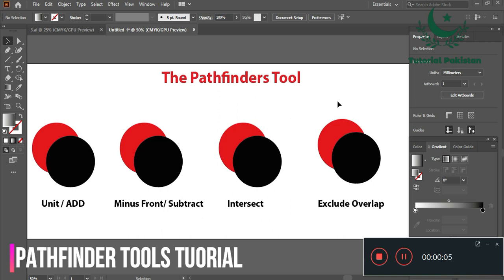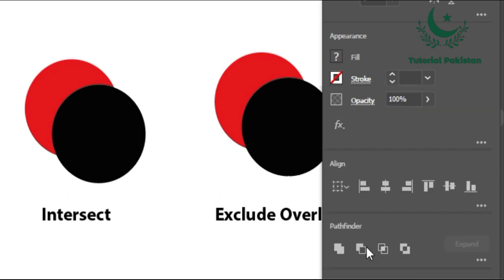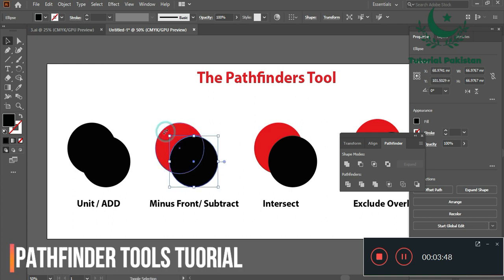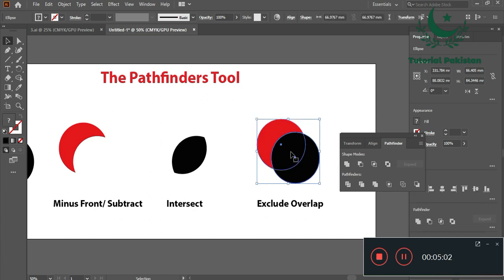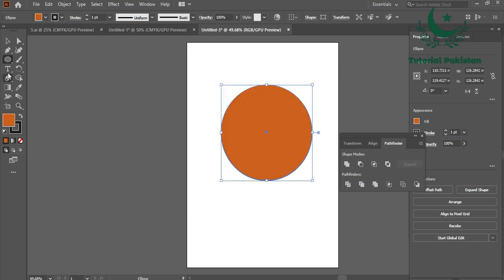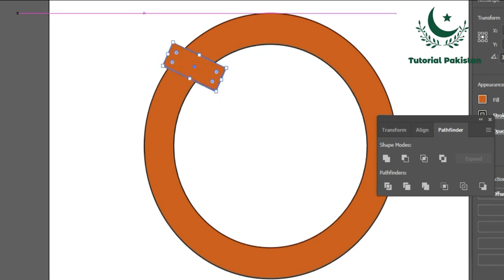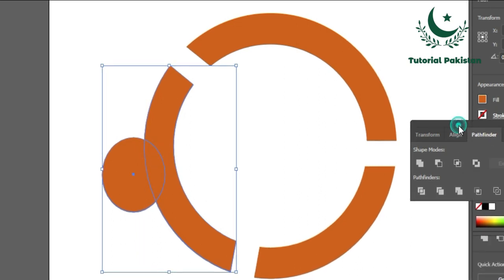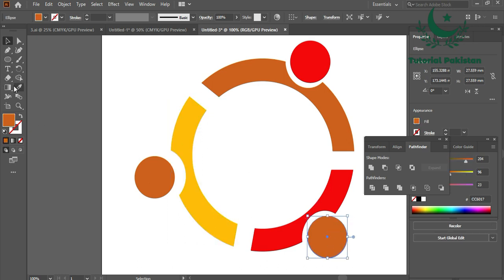How to use Pathfinder in Adobe Illustrator | Graphic Designing class 03 in Urdu/Hindi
Hello Friends we have started Graphic Designing Online Course for all you friends, to keep learning and enhancing your Graphic Designing skills.

Hello and Welcome to Adobe Illustrator Complete Course in Urdu / Hindi. In this video you will learn to use Pathfinder panel and then we will create some simple icons. Pathfinder is a very useful panel to create complex shapes by combining or subtracting simple shapes within Adobe Illustrator.

In today class, we will learn about Pathfinder tool In Adobe Illustrator 2020. We will Learn how to Use Pathfinder tool to create different designs, logos in Adobe Illustrator.

Learn How to use Pathfinder in Adobe Illustrator | Graphic Designing class 03 in Urdu/Hindi

The video Tutorial is going to help in learning, How to use pathfinder tool in Adobe Illustrator for Minus front, Intersect, Unit, and Exclude overlap objects and shape in Illustrator
Summary of Pathfinder effects

Add
Traces the outline of all objects as if they were a single, merged object. The resulting shape takes on the paint attributes of the top object.

Intersect
Traces the outline of the region overlapped by all the objects.

Exclude
Traces all nonoverlapping areas of the objects, and makes overlapping areas transparent. Where an even number of objects overlap, the overlap becomes transparent. Where an odd number of objects overlap, the overlap becomes filled.

Subtract
Subtracts the frontmost objects from the backmost object. You can use this command to delete areas of an illustration by adjusting the stacking order.

Minus Back
Subtracts the objects in back from the frontmost object. You can use this command to delete areas of an illustration by adjusting the stacking order.

Divide
Separates a piece of artwork into its component-filled faces (a face is an area undivided by a line segment). Note: When you use the Divide button in the Pathfinder panel, you can use the Direct Selection or Group Selection tool to manipulate the resulting faces independently of each other. You can also choose to delete or preserve unfilled objects when applying the Divide command.

Trim
Removes the part of a filled object that is hidden. Removes any strokes and doesn't merge objects of the same color.

Merge
Removes the part of a filled object that is hidden. Removes any strokes and merges any adjoining or overlapping objects filled with the same color.

Crop
Divides artwork into its component-filled faces, and then deletes all the parts of the artwork that fall outside the boundary of the topmost object. It also removes any strokes.

Outline
Divides an object into its component line segments, or edges. This command is useful for preparing artwork that needs a trap for overprinting objects. See Create a trap. Note: When you use the Outline button in the Pathfinder panel, you can use the Direct Selection or Group Selection tool to manipulate each edge independently. You can also choose to delete or preserve unfilled objects when applying the Outline command.